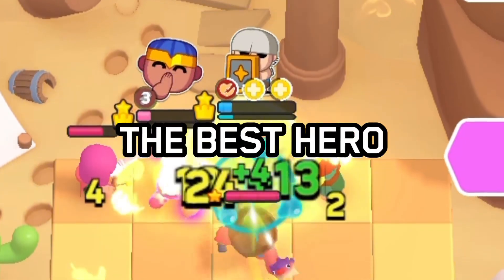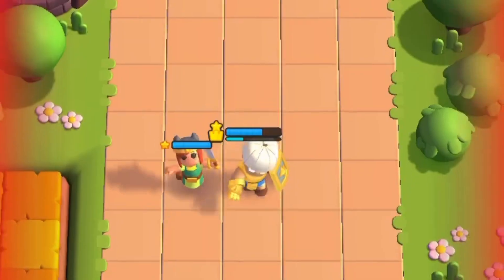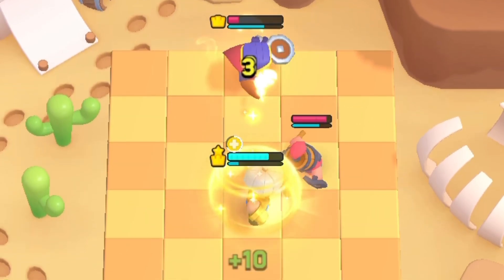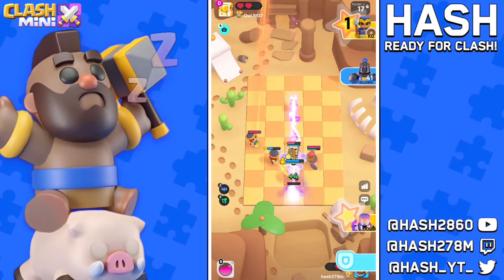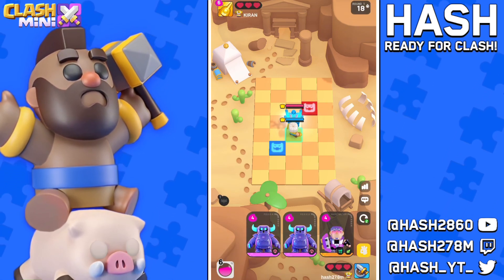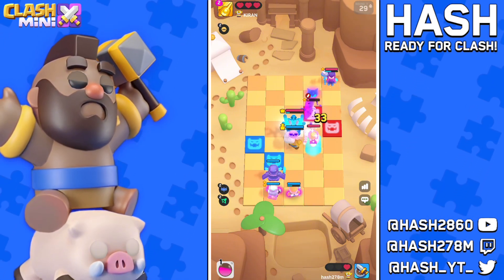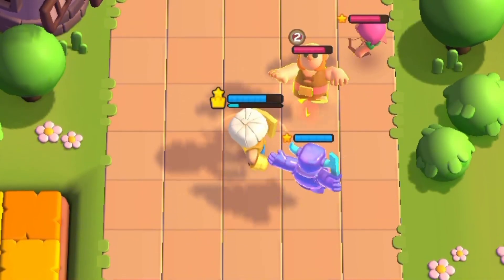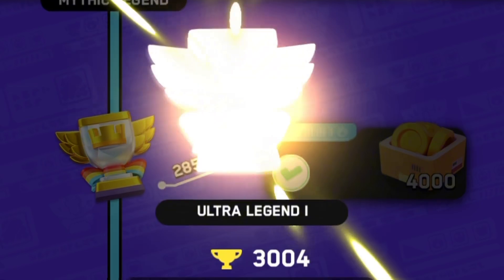Counter the Meta with the Best Shield Maiden deck in Clash Mini